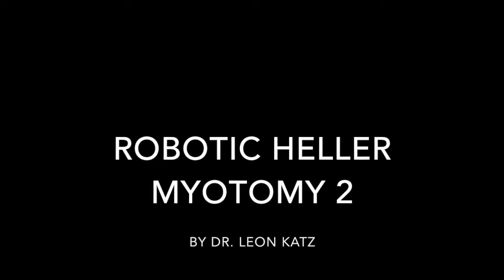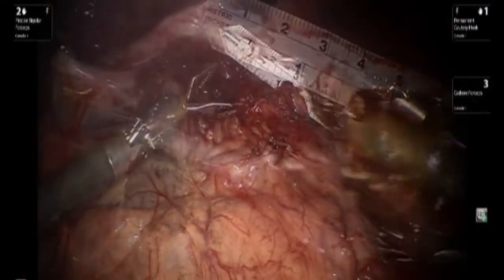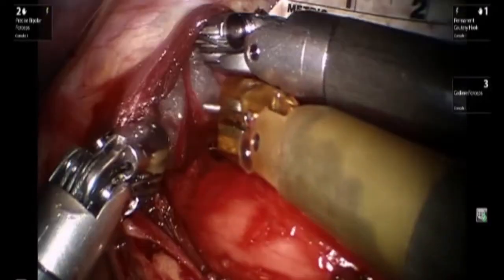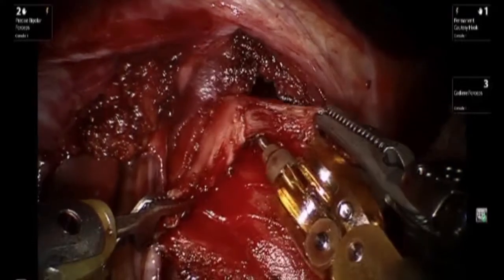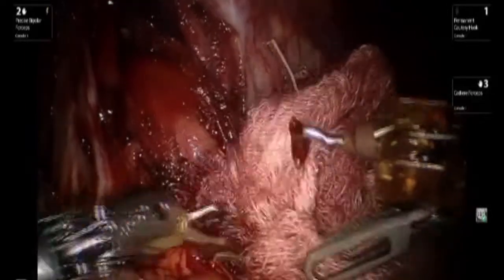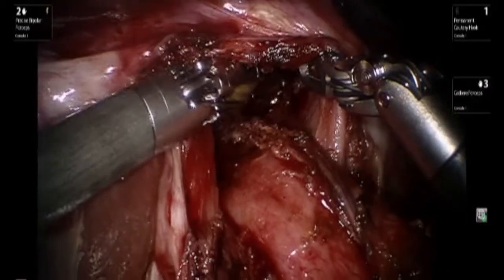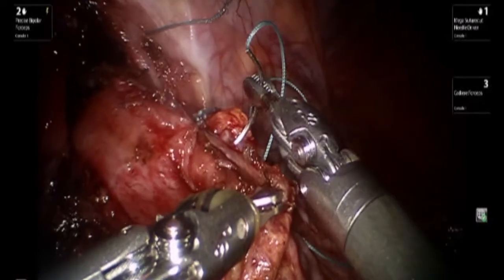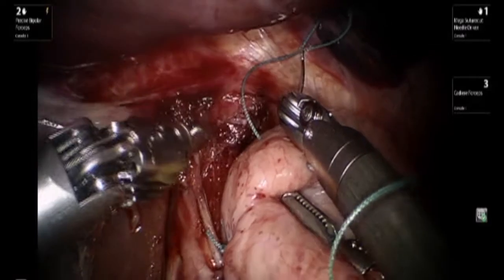Robotic Heller Myotomy 2nd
Video showing a Robotic Heller Myotomy for the treatment of symptomatic Achalasia